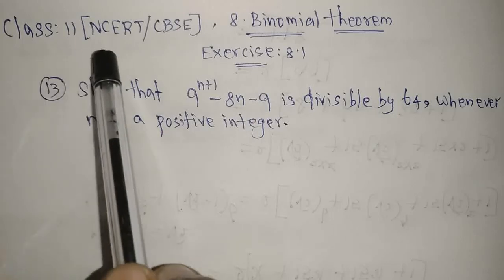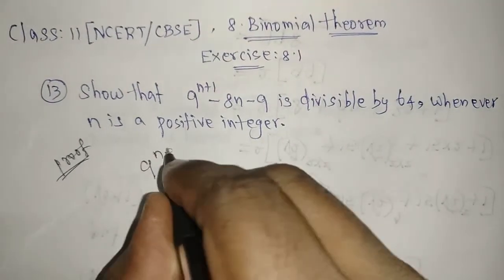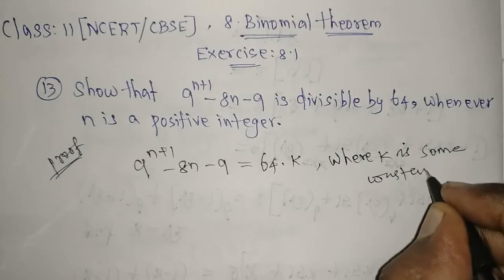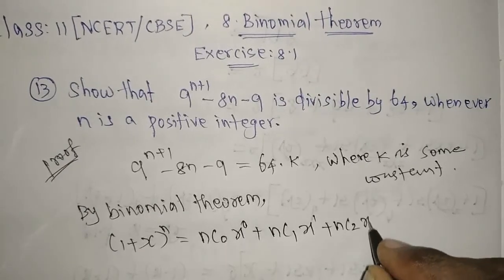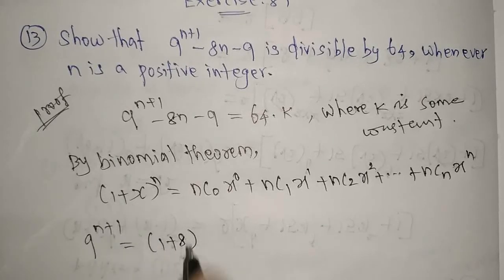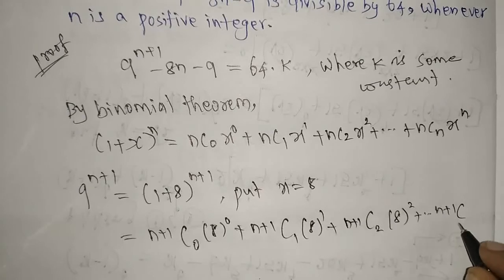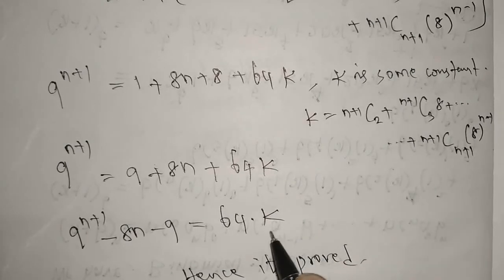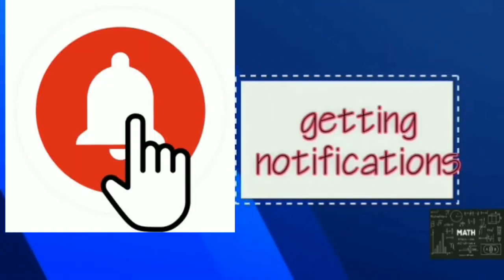Class 11 Maths NCERT/CBSE | Show that 9ⁿ+¹ -8n -9 is divisible by 64, where n is a positive integer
Class 11 NCERT CBSE mathematics
Chapter 8 binomial theorem
Exercise 8.1
13. Show that 9ⁿ+¹ -8n -9 is divisible by 64, where n is a positive integer

9ⁿ+¹-8n-9